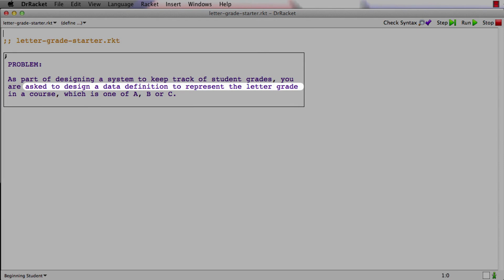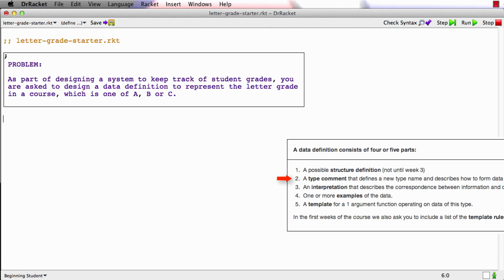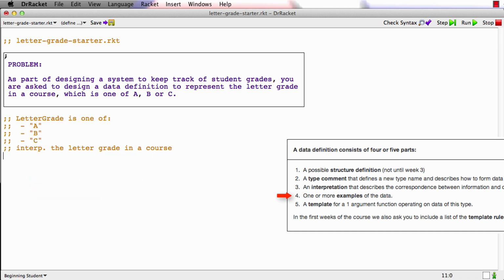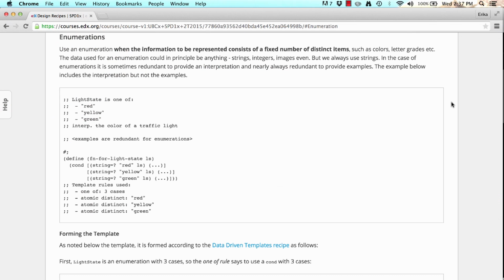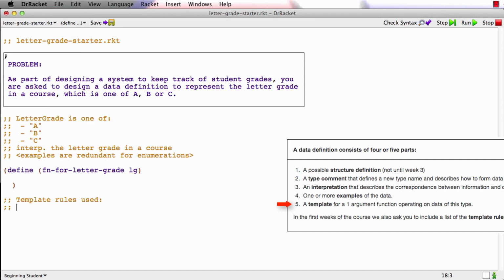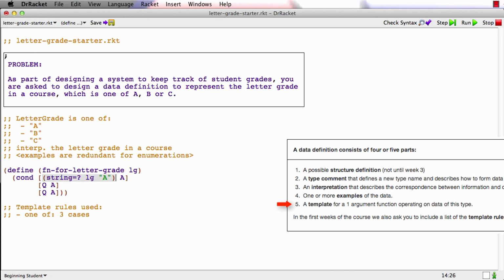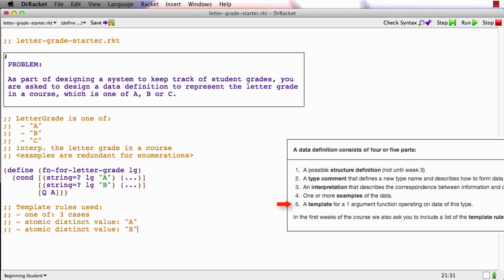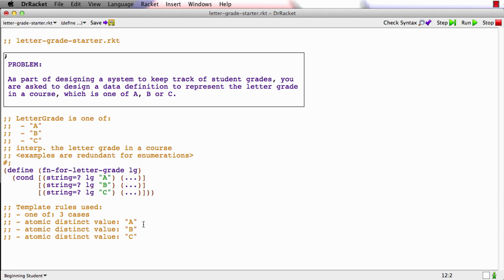UBCSPDXXT215-V008100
SPDx_2015_M3_7_0.mp4